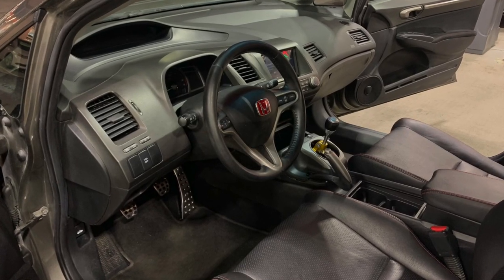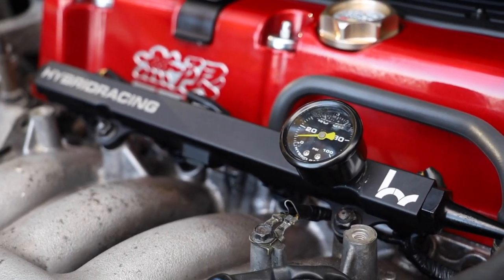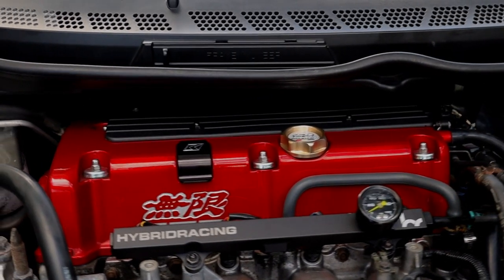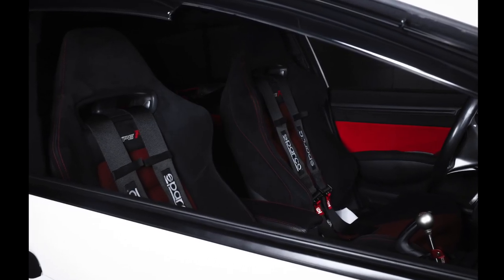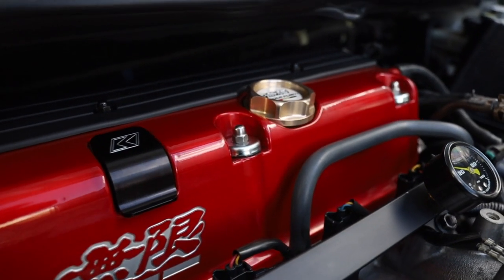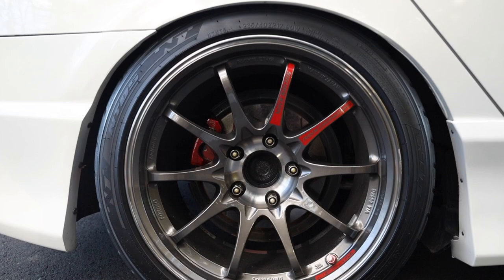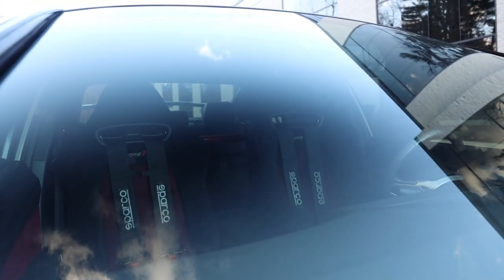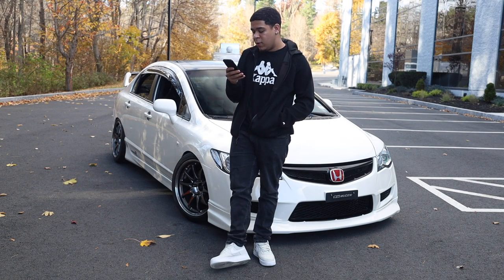My FD2 Type-R Converted Civic Si Build/Mod List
In today’s video, I will be showing you guys every modification that I’ve done to my car since I’ve bought it and I’ll also be exposing how much money I’ve dumped into it thus far.

-Please excuse the background noise, I was recording near a busy highway.

I’ll also be sharing some great websites for OEM, aftermarket or good quality replica parts for Fa5 and Fd2 builds. Shoutout to Francisco and Kelvin Terrero for helping me transform this car at their shop, M&B Auto Performance located in Lowell MA. Also, thank you to @charlie.moua.doryoku on Instagram for the custom Mugen Valve cover. Below are some of the website that I had mentioned for parts.

* TNA Auto
* CF Spec
* King MotorSports
* Art of Attack
* ICB MotorSports
* ABS Dynamics
* K Playground
* Croober
* Nungun
* Osojdmparts on IG
* Vivid Racing
* HardMotion
* KSeriesParts
* ProCivic
* CorSport USA

If I made any mistake in the video, feel free to correct me down in the comments, I won’t take offense. Also, let me know what you guys think of the build, what you guys would have done differently if it was your car or what you have coming next for your 8th gen build.